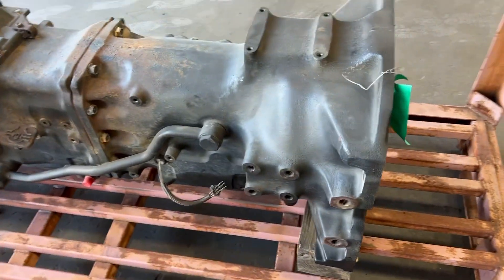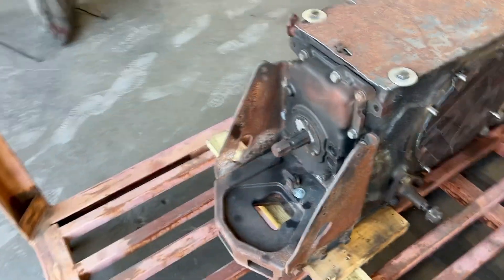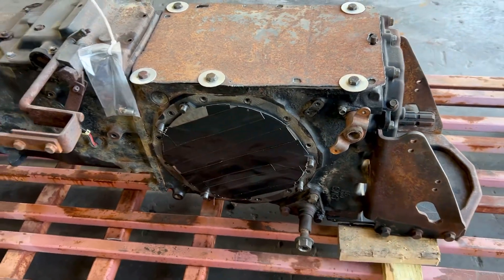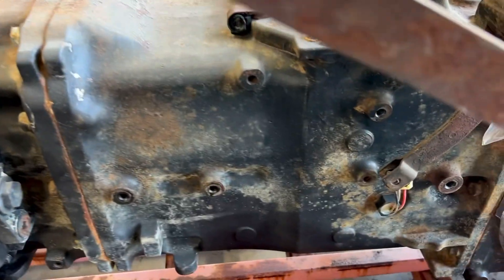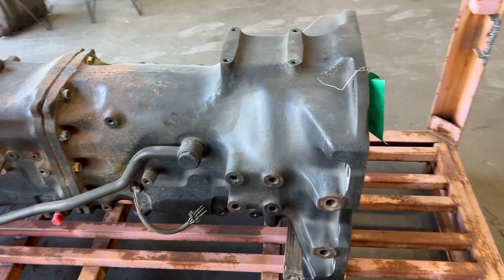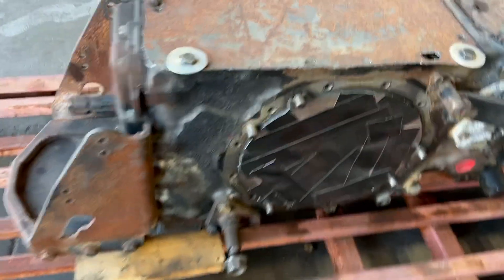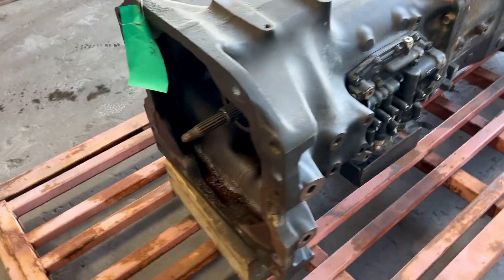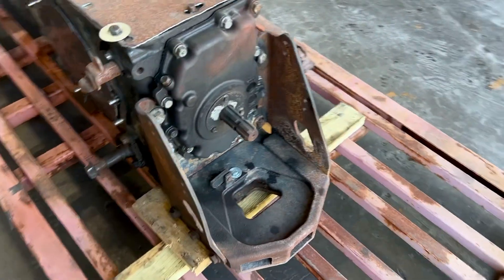John Deere PowrReverser Transmission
PowrReverser Transmission without Electric Hi-Low

Fits JOHN DEERE 5225, 5325, 5425, 5525,

Part Number: 5425-212R

Marked Numbers: RE208812,RE208069,RE225848,R208817,R209364,RE208866,RE209753,RE65494,R282089,R208818,R255640,R113903,R113902,RE210220,RE255635,R209714